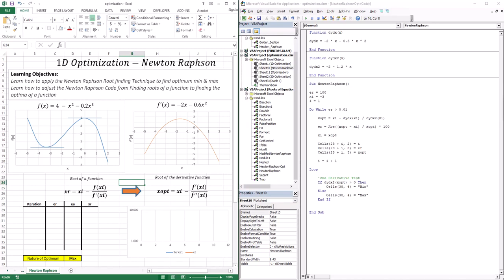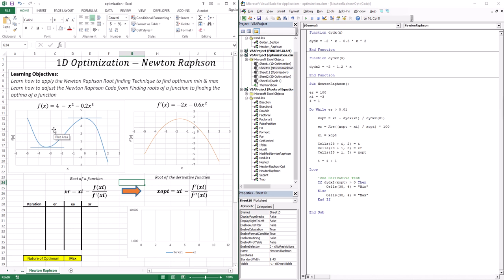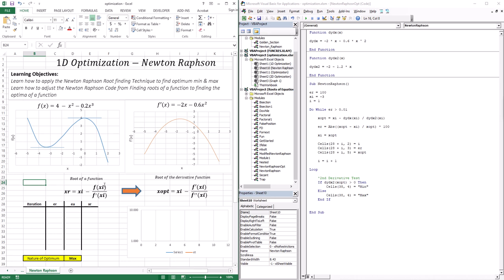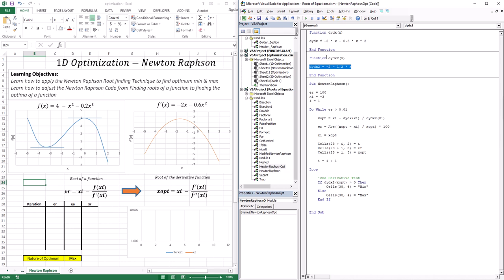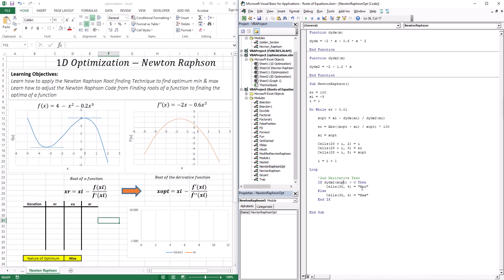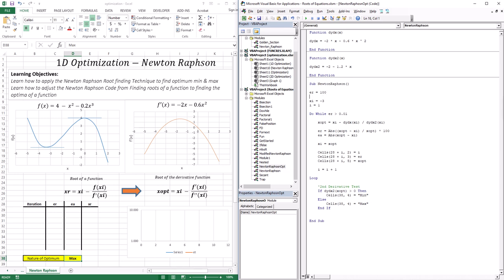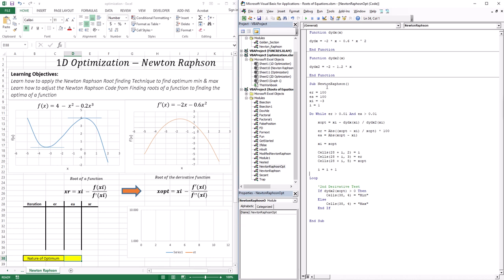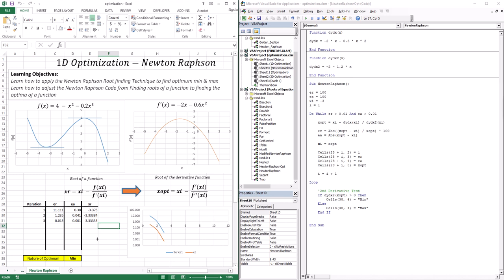Optimization - Newton Raphson - EXCEL/VBA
In this lesson you’ll learn about:
• How to apply Newton Raphson Root finding Technique to find Minimum and Maximum of a 1D Function
• How to adjust a Newton Raphson root finding code to find the optima of a function